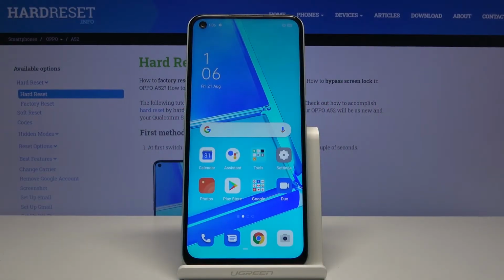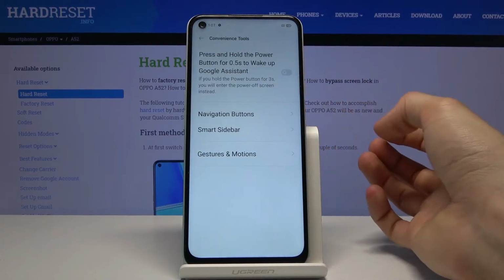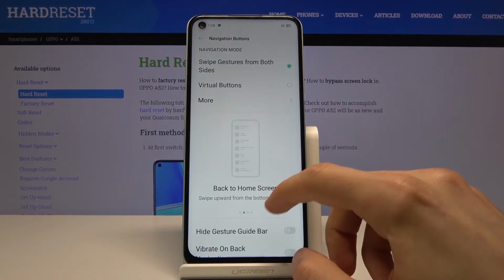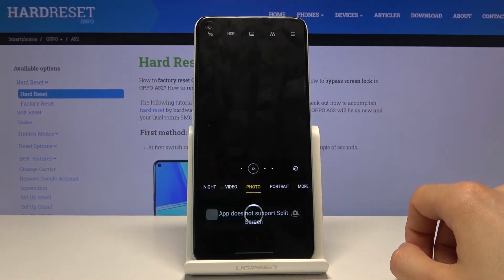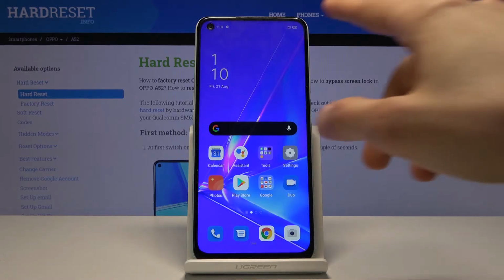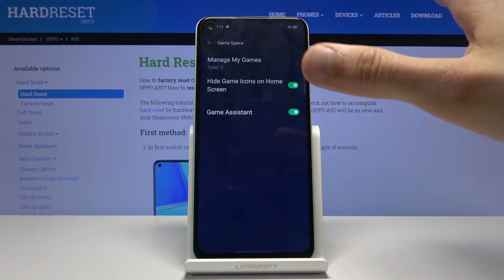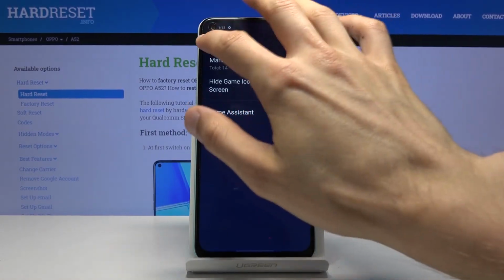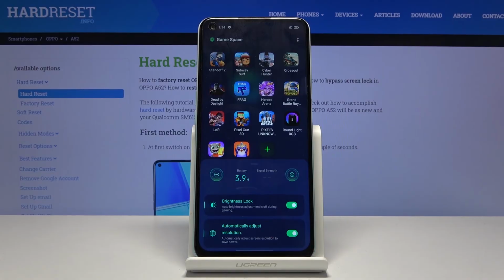Top Tricks on OPPO A52 – The Best Features for OPPO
Learn more info about OPPO A52:
Are you wondering how to improve the usage of your OPPO A52? Here we are coming with tutorial in which will show you top tricks which you can apply to your OPPO A52! Thanks to this you’ll be able to learn how to split screen and use two different apps at the same time, change navigation bar or enable dark mode. Follow all shown steps and successfully recreate all top tricks on your OPPO device.

How to use secret codes for OPPO A52? How to open secret mode in OPPO A52? How to enter hidden mode in OPPO A52? Which secret codes works for OPPO A52?